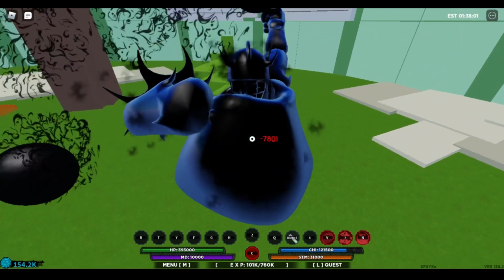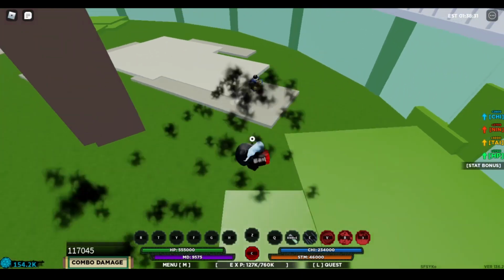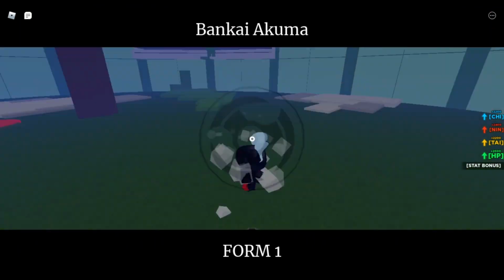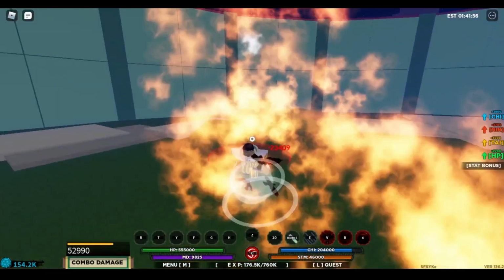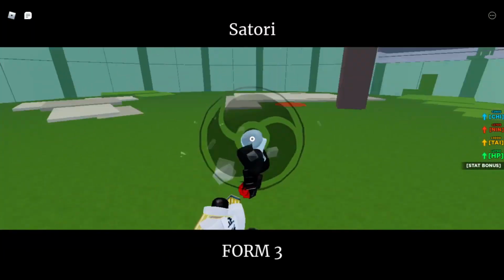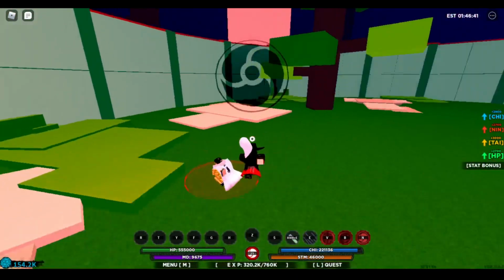NEWEST Shindo Life Akuma Tier List | Worst To Best Akuma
Hi, Im Manny